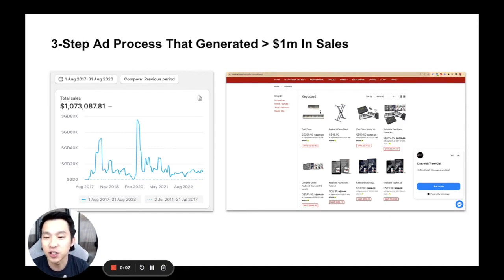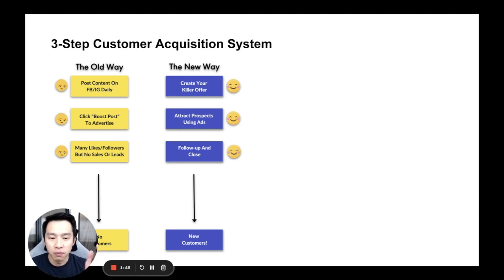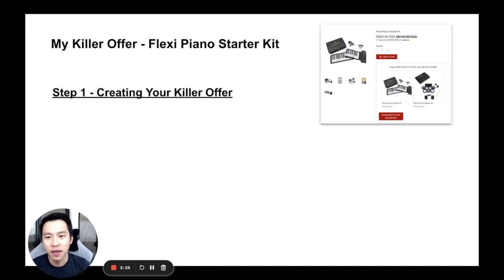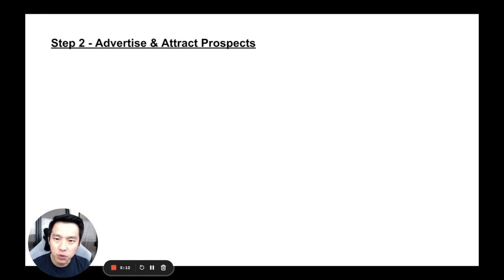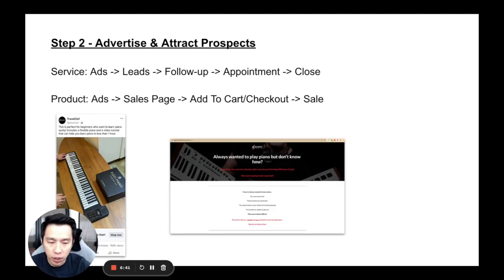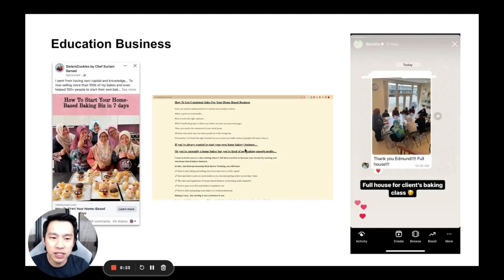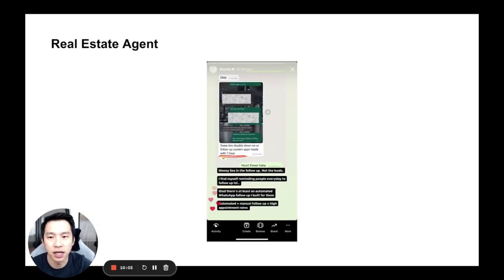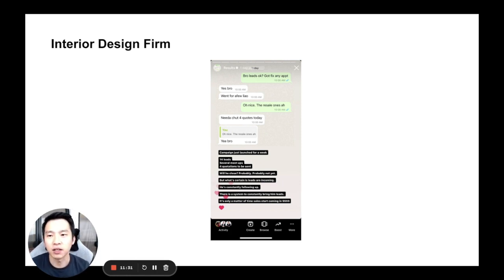How I Generated $1m Using This 3 Step Process (Works For Most Businesses Too)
Ready to attract more customers for your business?

This 3 step process is something I've used for my business and many other businesses to get more customers predictably.

Talk soon :)